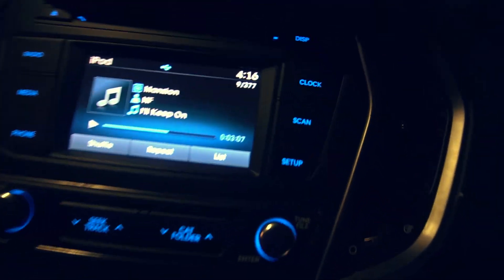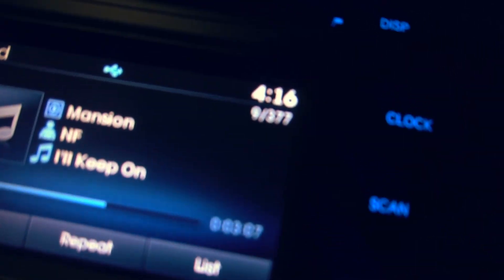Exploring New York Part 1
Welcome to our Journey
This video is part 1 of our first day east coast road trip. We arrived in New York after a 9 hour drive and had lunch. Part 2 Coming soon.

Music Credit
Song: Believer
Artist: Silent Partner

Artist: NCM Epic Music Ender Guney